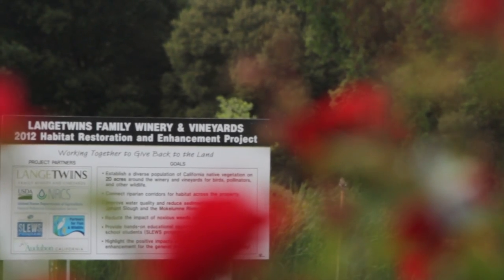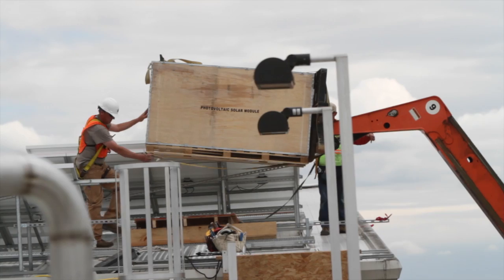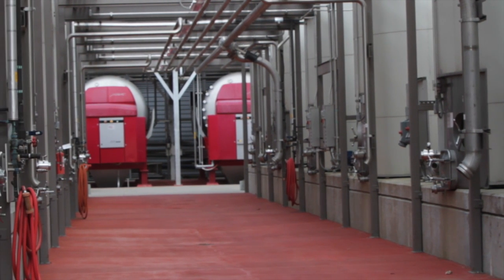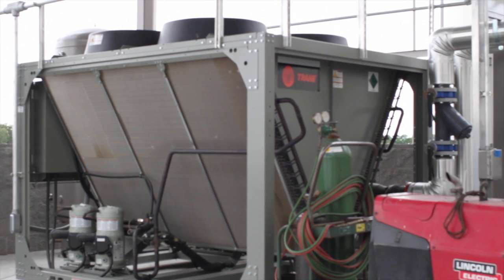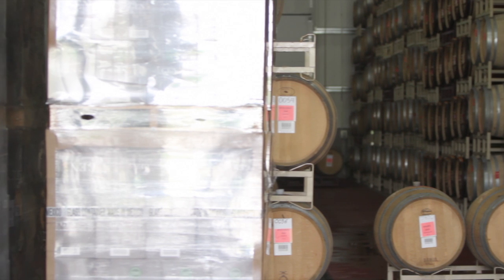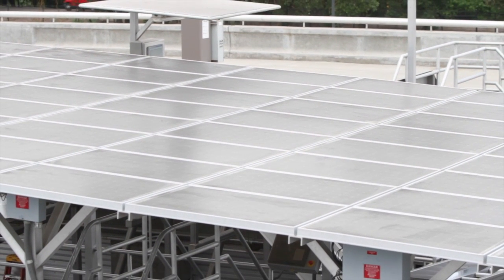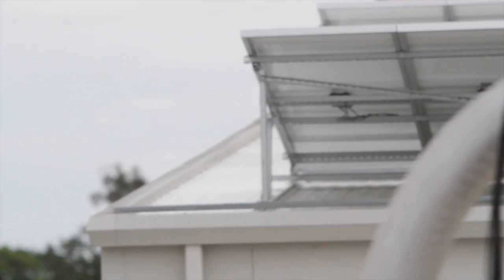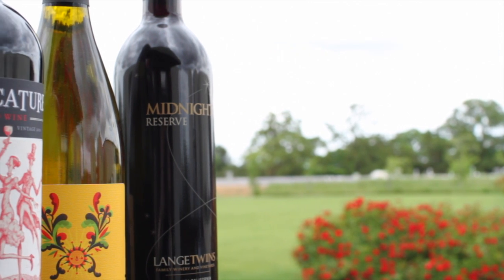Building an Energy Efficient Winery at LangeTwins Family Winery & Vineyards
Learn how to get free design assistance and save money while planning, building or expanding your energy efficient winery.  Find out more about Pacific Gas & Electric's Savings by Design program To learn more about other PG&E programs for agriculture